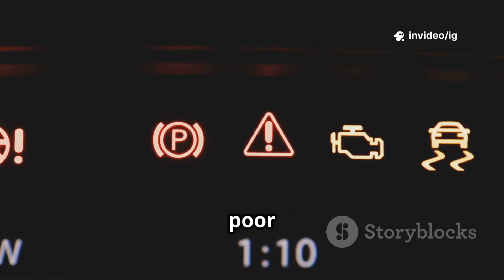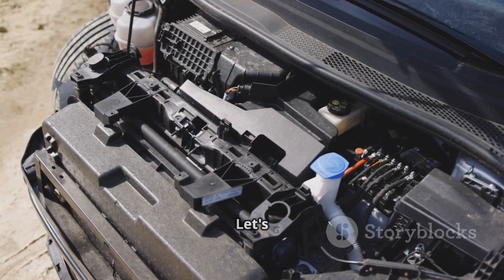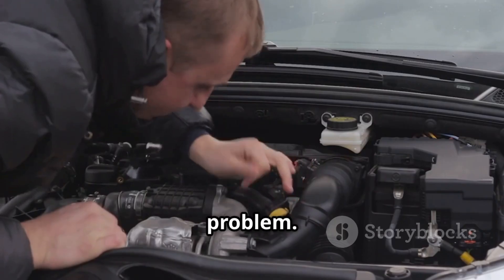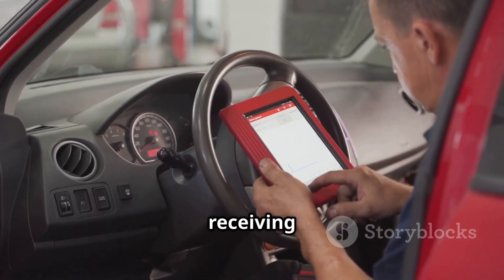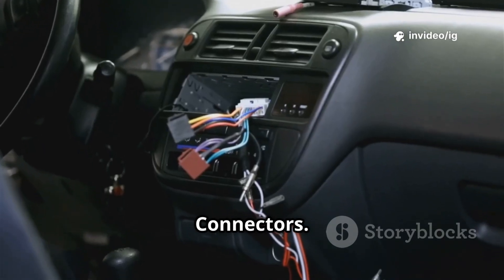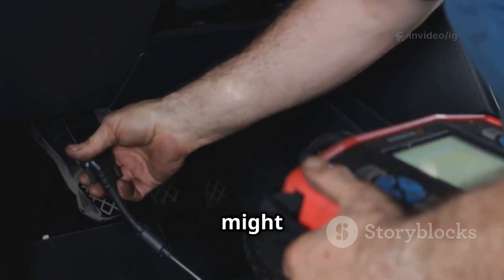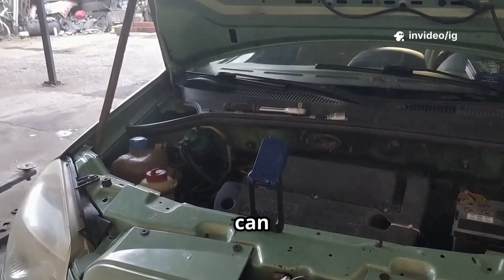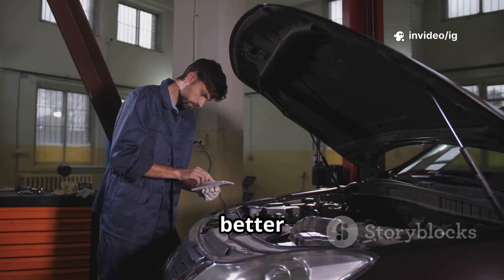P0660 | p0660 intake manifold tuning valve control circuit open bank 1 | code p0660 | p0660 obd2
Hello friends welcome to the ig garage channel today I am telling you how to fix p0660 intake manifold tuning valve control circuit open bank 1 so watch this video and learn how to fix it friends if you like this video then subscribe to the ig garage channel for more videos.

In this video, we explain OBD-II Trouble Code P0660: "Intake Manifold Tuning Valve (IMTV) Control Circuit Open – Bank 1."

This code means the Engine Control Module (ECM/PCM) has detected an open circuit in the control wiring of the Intake Manifold Tuning Valve (Bank 1 – the side of the engine with cylinder #1). The IMTV helps optimize airflow at different RPMs for better power and fuel economy.

p0660
p0660 intake manifold tuning valve control circuit open bank 1
"p0660
codigo p0660
p0660 gm
p0660 fix
dtc p0660
p0660 kia
p0660 code
p0660 obd2
code p0660
p0660 ford
obd2 p0660
codigo dtc p0660
dodge p0660
p0660 honda
p0660 dodge
p0660 obdii
p0660 fault
error p0660
p0660 mazda
p0660 optra
p0660 sonic
falla p0660
p0660 cruze
codigo obd2 p0660
p0660 toyota
p0660 nissan
dtc code p0660
p0660 generic
p0660 hyundai
p0660 citroen
eobd dtc p0660
p0660 journey
fail code p0660
p0660 generico

Decreased engine performance

Poor acceleration, especially at high RPM

Possible rough idle

⚠️ Possible Causes of P0660:

Faulty Intake Manifold Tuning Valve (IMTV) actuator

Open or damaged wiring/connectors in the IMTV control circuit

Short circuit or poor electrical connection

Faulty PCM/ECM

🛠️ How to Fix P0660:

Inspect IMTV wiring harness and connectors for damage, corrosion, or loose connections.

Test the IMTV actuator for proper operation.

Repair or replace damaged wiring or connectors.

Replace faulty Intake Manifold Tuning Valve actuator if necessary.

If all else fails, check and reprogram/replace PCM/ECM.

📍 Sensor/Component Location:
The Intake Manifold Tuning Valve actuator is usually mounted on or near the intake manifold (Bank 1 side). It connects to the intake runners and is controlled by the PCM.

IMTV actuator replacement: $200 – $500

PCM/ECM reprogramming or replacement: $300 – $1,200

🔹 P0661 – Intake Manifold Tuning Valve Control Circuit Low (Bank 1)

🔹 P0662 – Intake Manifold Tuning Valve Control Circuit High (Bank 1)